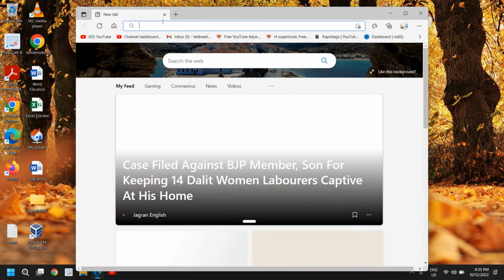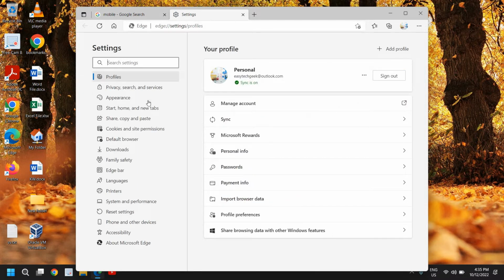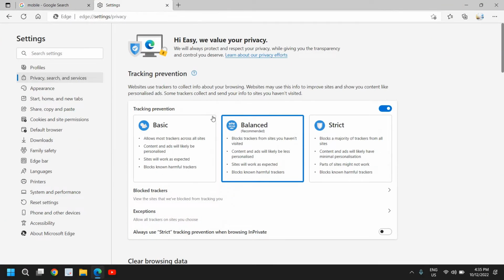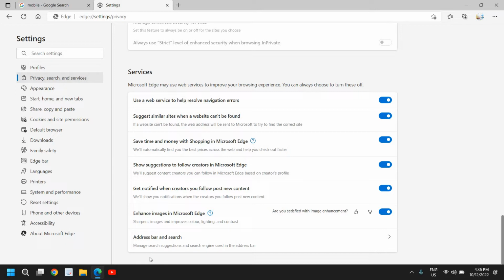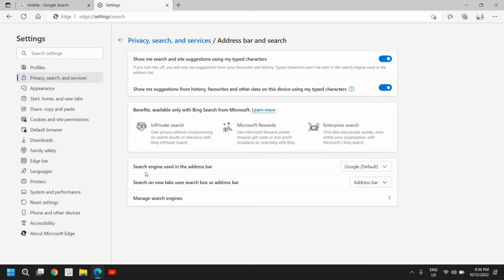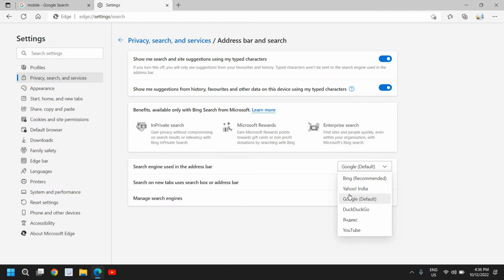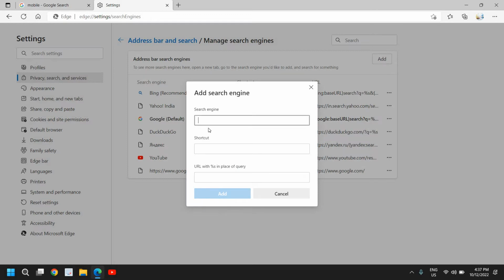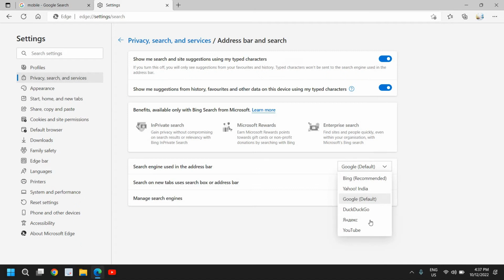How to Make Google the Default Search Engine in Microsoft Edge